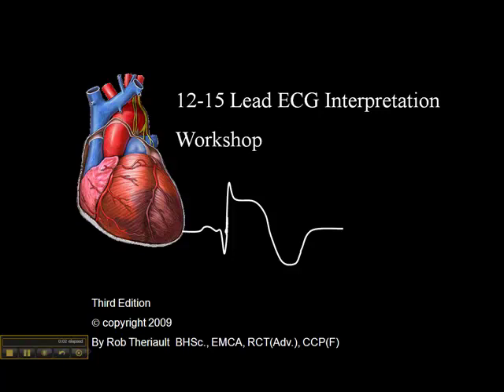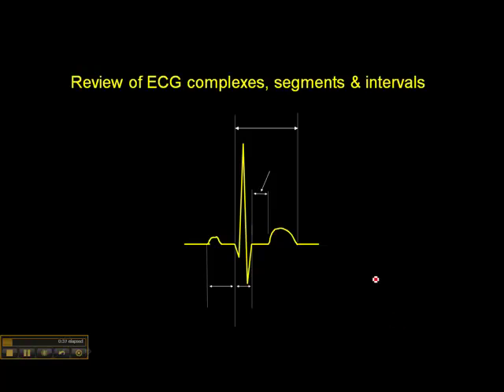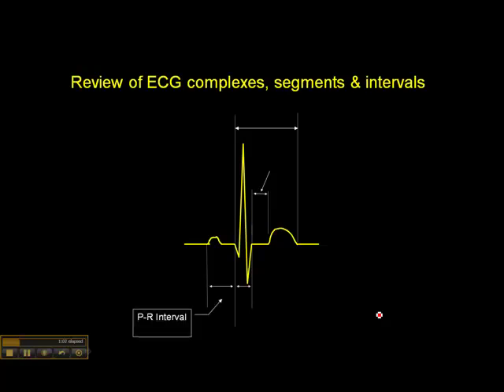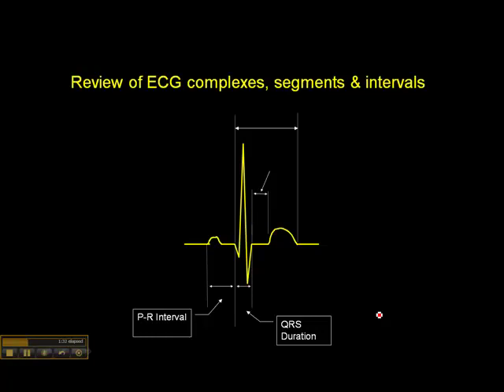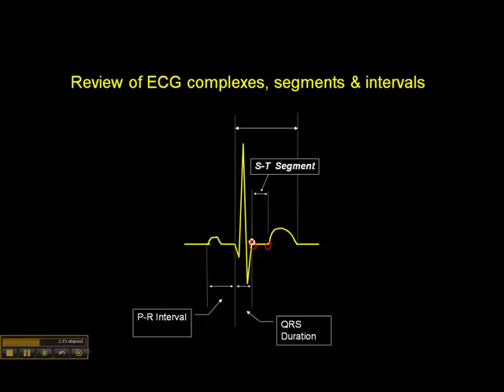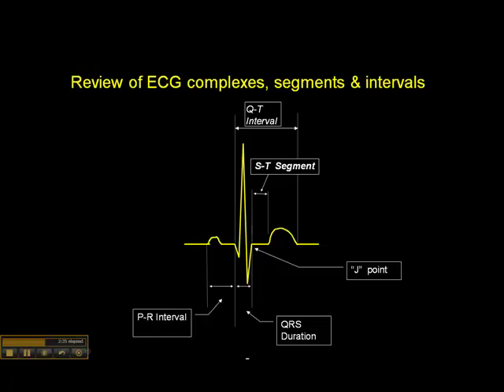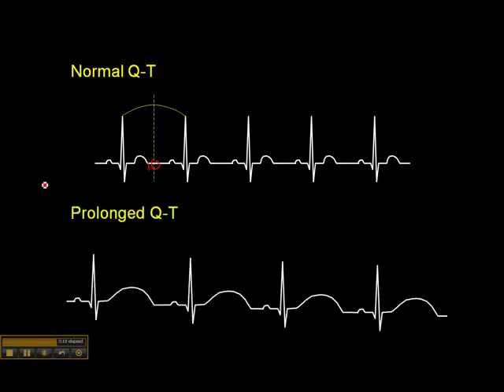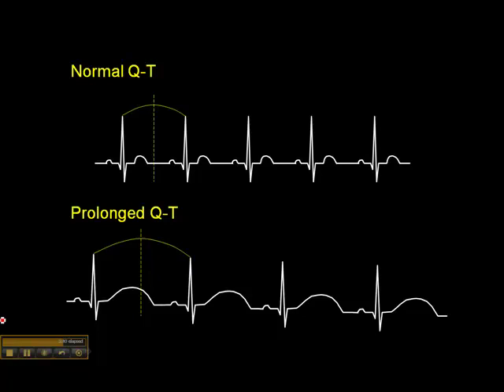12-15 Lead ECG: Review of ECG Complex